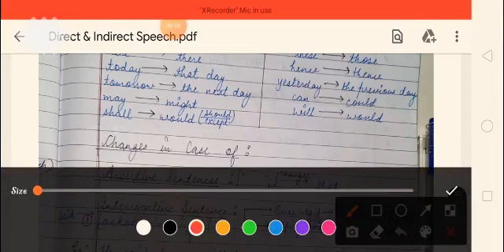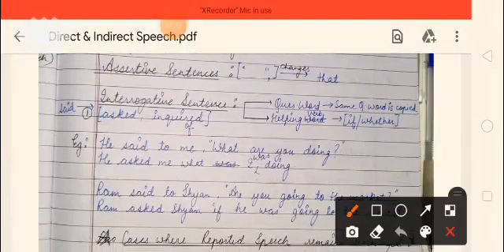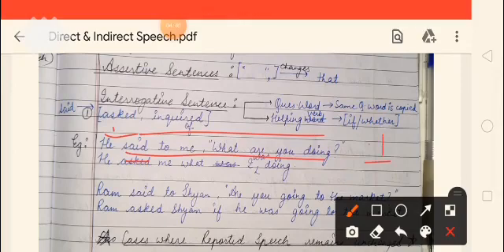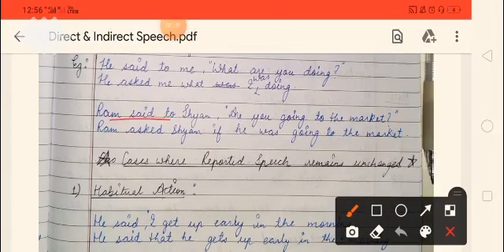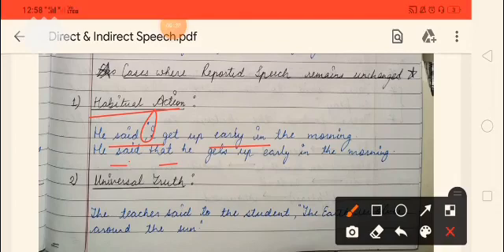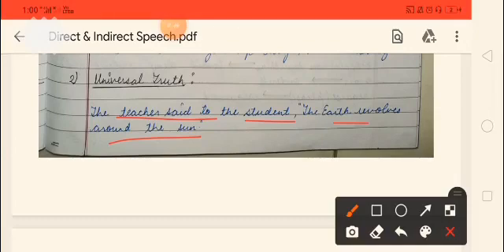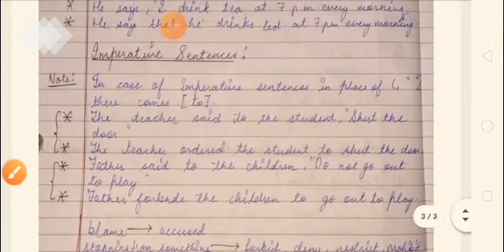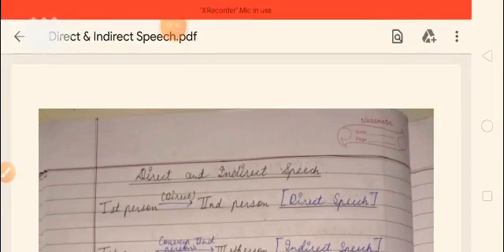Class XI English Language Direct and Indirect Part II